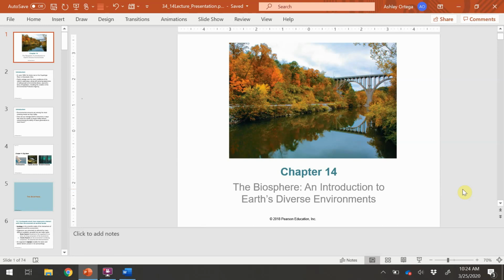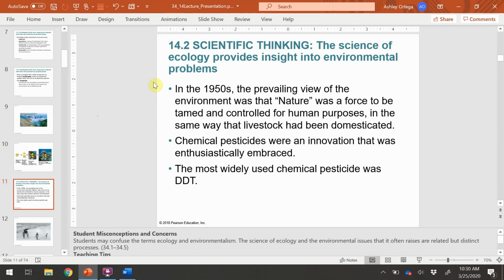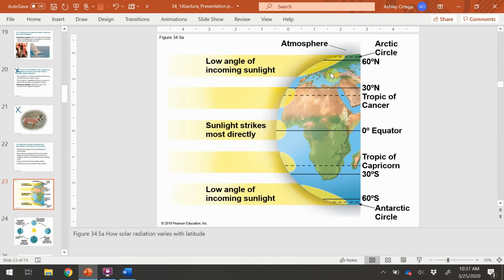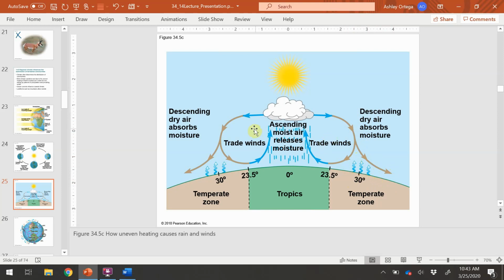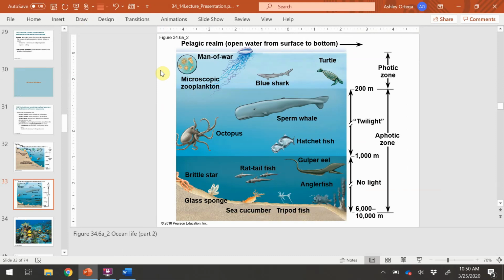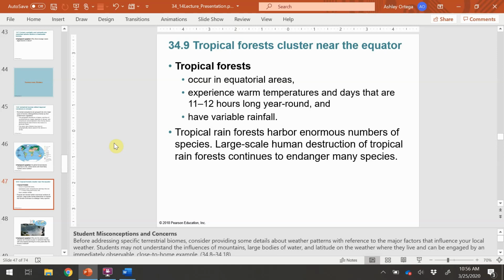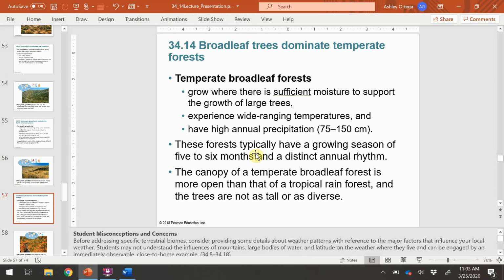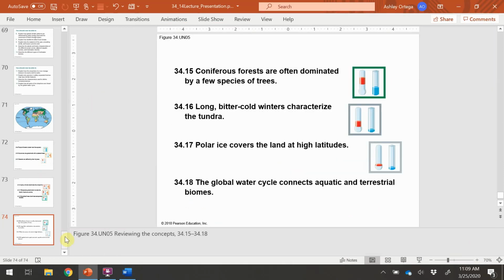BIOL 1409 - Chapter 14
The Biosphere - a look at ecology, affect of earth's rotation around the sun, and biomes. Includes a narrowed focus on material for the exam.